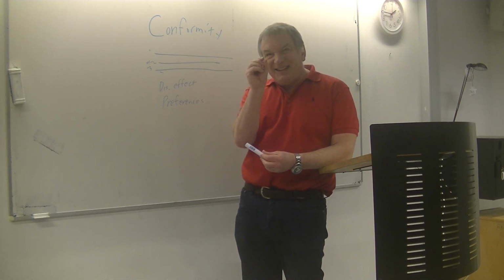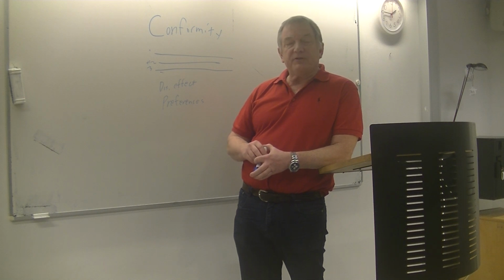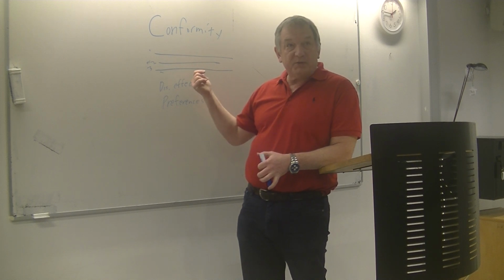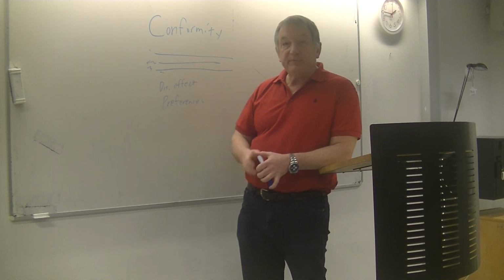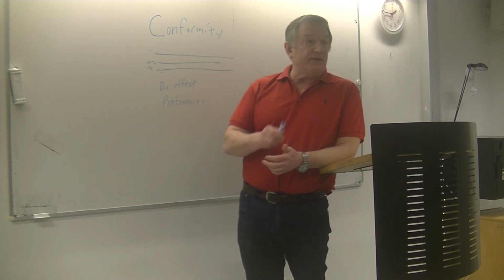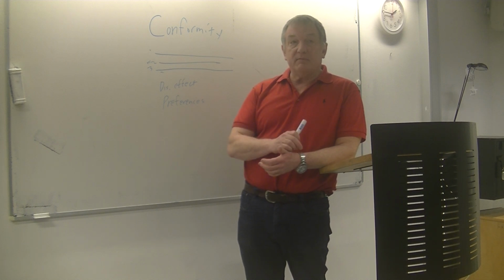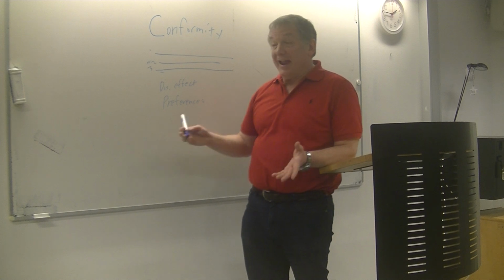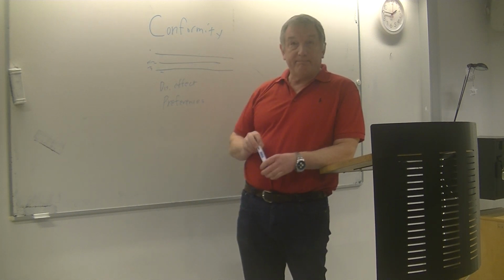The Asch Experiment and Conformity: Going Along With the Dominant Opinion.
Michael Cross, author of "The Destiny of Our Past" and the "Freedom from Conscience" book series examines the Asch experiment and what it says about people going along with whatever the dominant opinion is for a given society.  You may also check out some of my articles